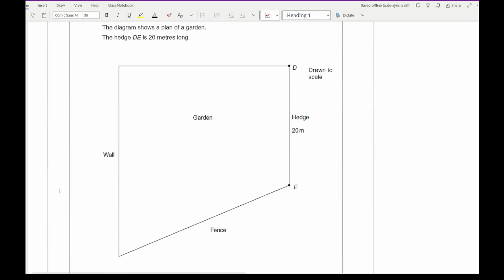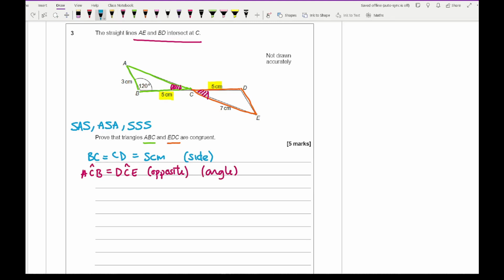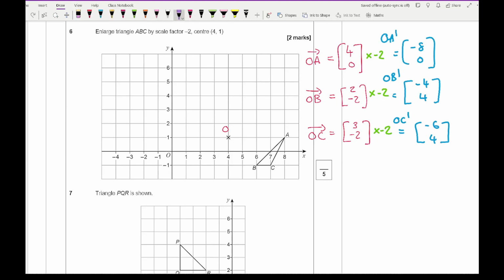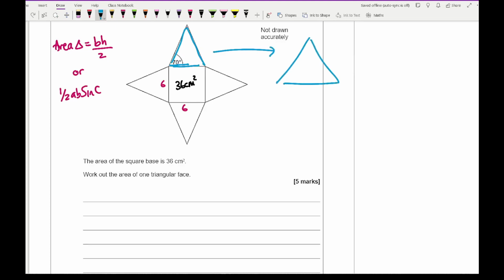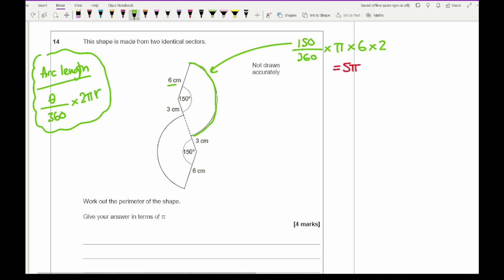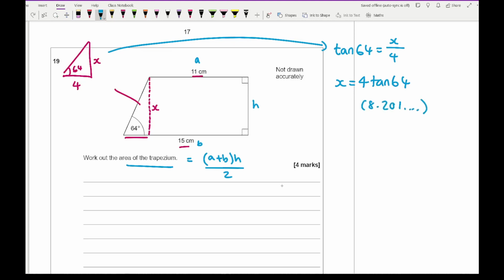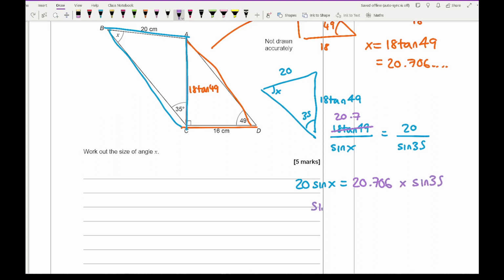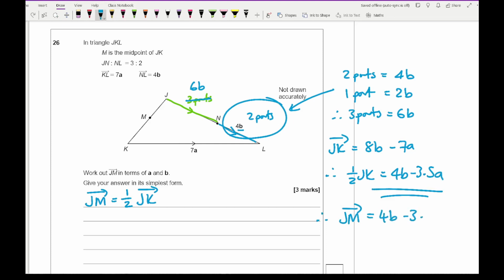GCSE Maths (Higher): Geometry And Measure Revision Audit [New 2023]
Question Breakdown:

1) Loci (around a point/angle bisector)
2) Loci (perpendicular bisector)
3) Congruent Triangles/Cosine Rule
4) Congruent Triangles/Geometric Proof
5) Transformation/Enlargement
6) Enlargement (Negative scale factor)
7) Invariant Points
8) Parts of a Circle
9) Circle Theorem/Geometric Proof
10) Geometric Proof
11) Area/Trigonometry
12) Surface Area
13) Volume/rates
14) Arc Length
15) Sector Area/Area of a triangle
16) Similar Triangles
17) Similar Area/Volume
18) Pythagoras
19) Trapeziums/Trigonometry/Area
20) 3D Trig/Volume of a cuboid
21) Exact Values of Trig
22) Cosine/Sine Rule
23) Cosine Rule/Area of a circle
24) Trigonometry/Area
25) Vector Calculations
26) Resultant Vectors